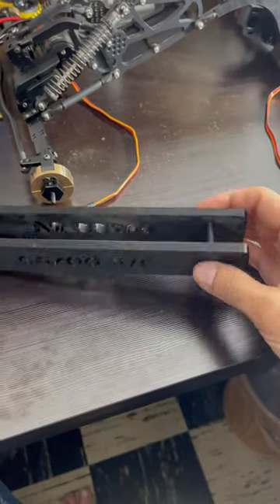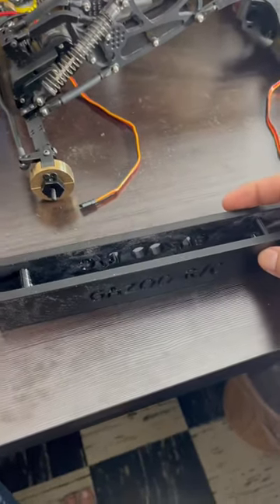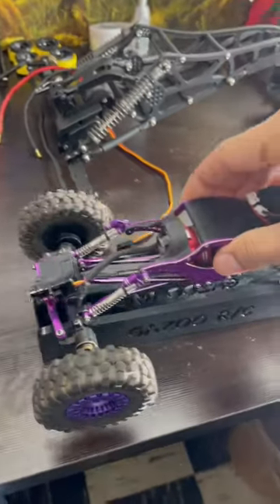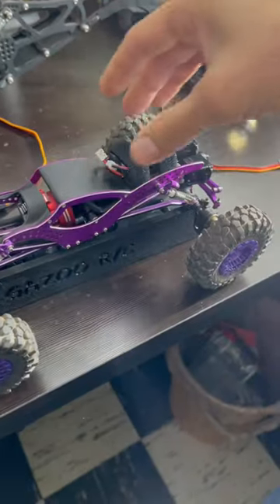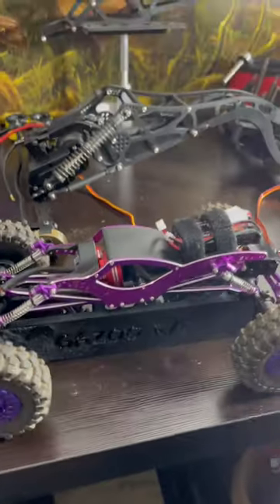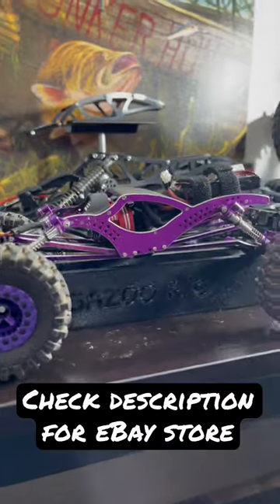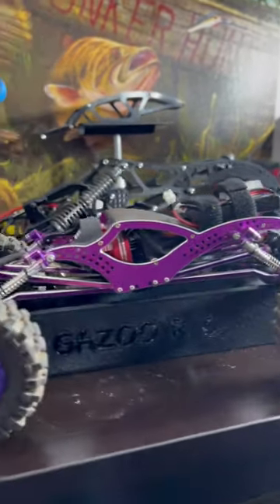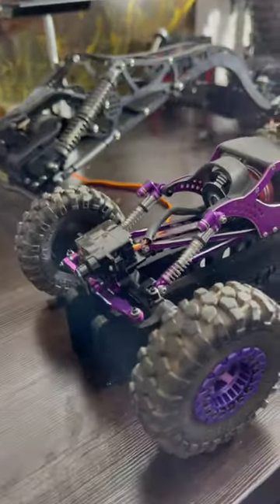1/24 crawler stands are hot off the printer! Check ‘em out!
Check them out on my eBay store.